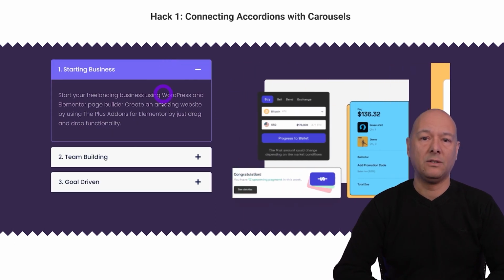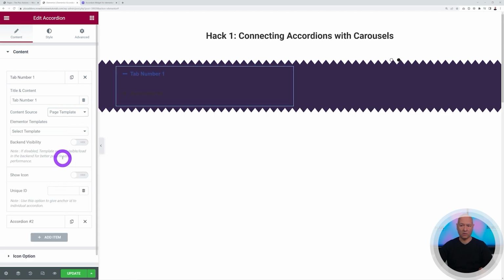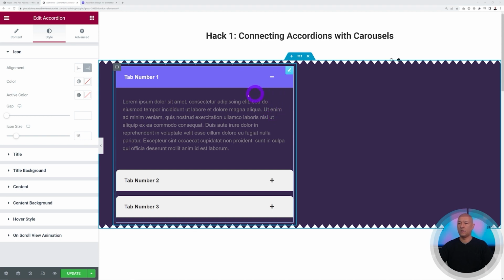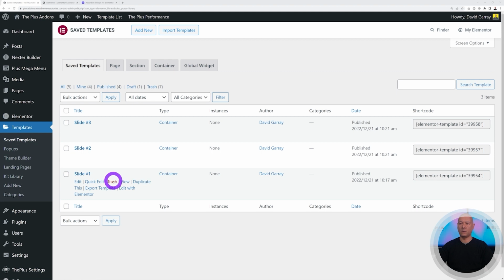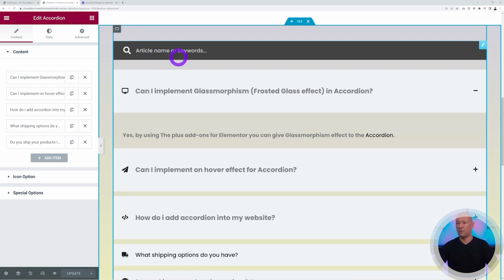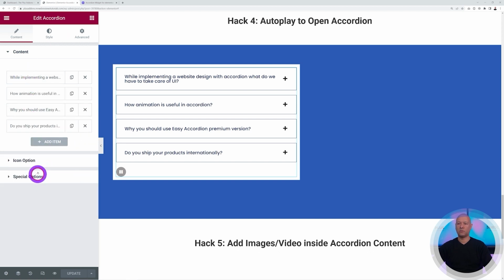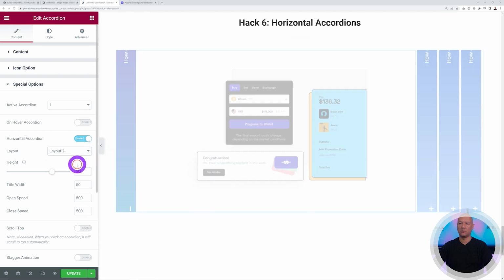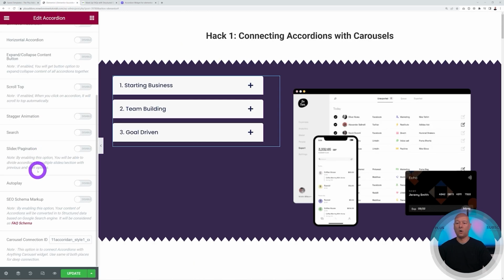8 Elementor FAQ Accordion Tricks You Should Try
In this video, we'll be sharing 8 powerful hacks for using the accordion feature on your Elementor FAQ pages. These tricks will help you enhance the design and functionality of your FAQ section, making it more user-friendly and visually appealing. We'll cover popular features like collapsible sections, toggle functionality, closing the accordion first tab by default or open a specific one and icon customization.

With these tips, you'll be able to take your Elementor FAQ pages to the next level and improve the overall user experience on your website. Watch the video to learn all the details and start implementing these hacks today

Our 8+ Elementor  Accordion Hacks are:
✅ Connecting with Carousels
✅ Adding Search Bar
✅ Add Paginations
✅ AutoPlay Accordions from one to other
✅ Add Images/Video inside Accordion Content
✅ Horizontal Accordions
✅ Expand & Collapse Buttons
✅  Open Accordion on Hover

Timestamps 🕐

00:00 Introduction
01:25 HACK 1 : Connecting Accordion with Carousels
13:28 HACK 2 : Adding Search Bar to Accordion
15:50 HACK 3 : Add Paginations Accordions
17:06 HACK 4 : AutoPlay Accordions from one to other
18:33 HACK 5 : Add Images/Video inside Accordion Content
20:12 HACK 6 : Horizontal Accordions
21:18 HACK 7 : Expand & Collapse All Buttons
22:27 HACK 8 : Open Elementor Accordion on Hover
23:03 A Few Additional Features
24:37 End Notes
Important Links 🔗